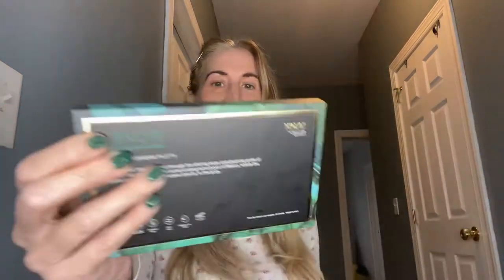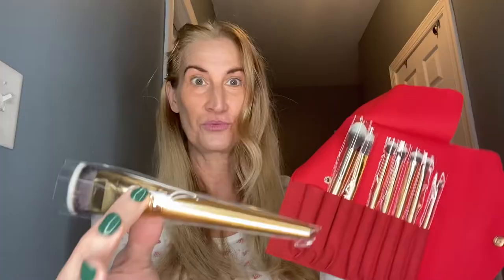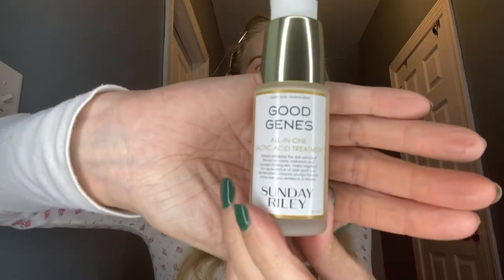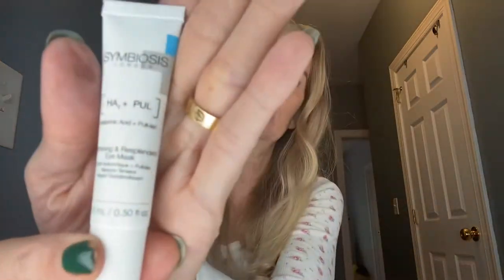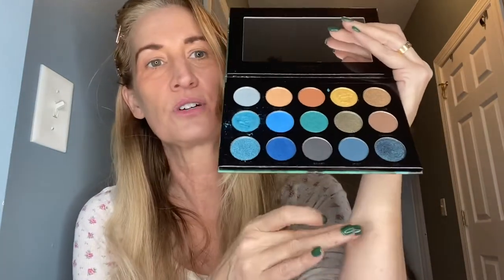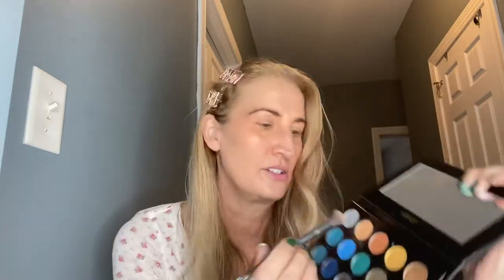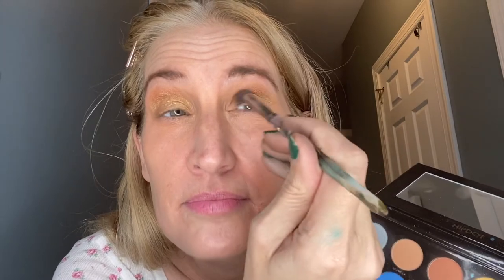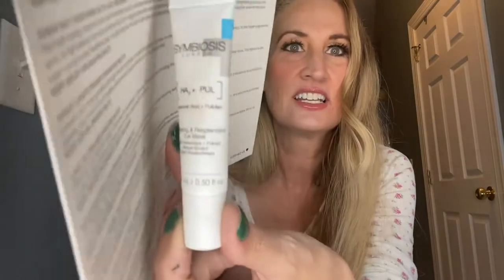Boxy Luxe $501 value!!!!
I love my box this month!!! I’m even excited about the teeth whitening gizmo 😁